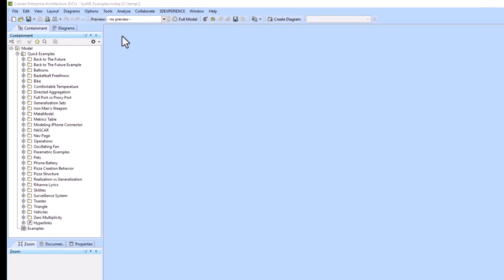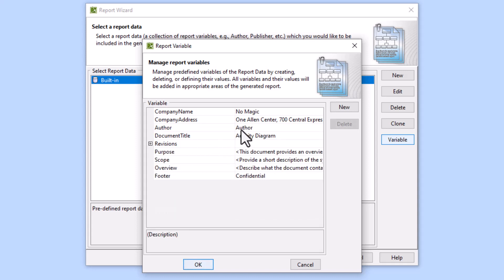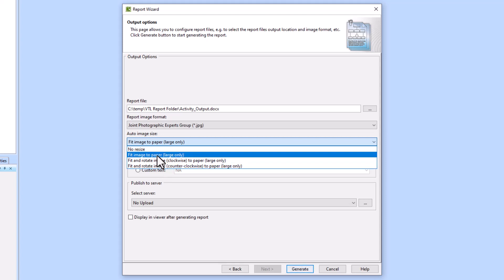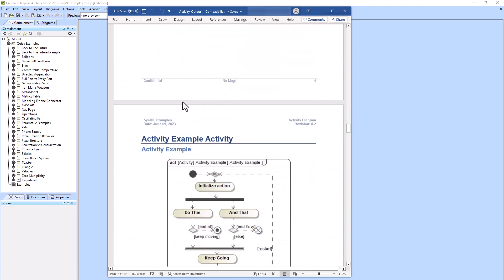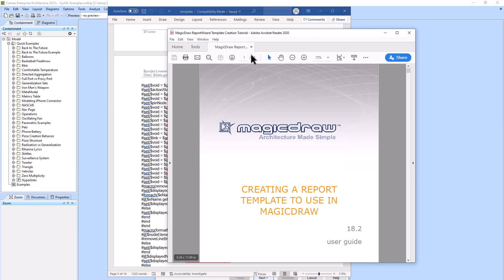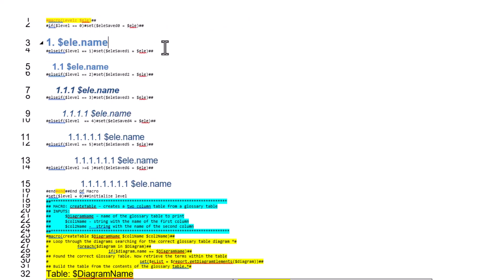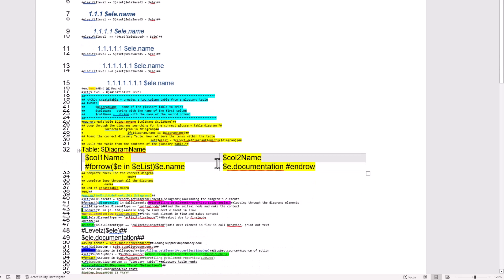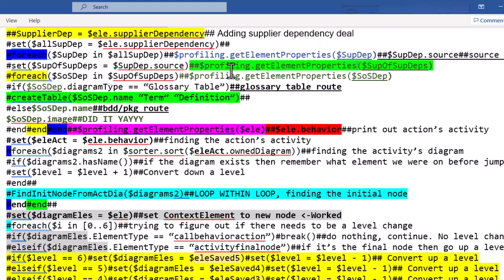Report Wizard & VTL Tips, Resources, & Troubleshooting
This video walks through how to use the Report Wizard explaining every screen and most of the important features and options.  It then goes into a brief introduction into Velocity Template Language (VTL) scripting, points to some valuable resources, and gives some troubleshooting tips and tricks.

0:00 Walkthrough of Report Wizard
7:07 Using Template VTL to Help You Code
7:47 Report Wizard User Guide
8:36 Creating a New Template
9:00 Using "Level" Code for Indentation
9:32 CameoMagic Example VTL
9:57 MS Word Row Number Counter
10:18 Highlight Code
11:02 Minimize Extra Spaces & Returns
11:52 Automatic Table Creation VTL Code
12:07 If, Else Statements & Indentation VTL Code
13:06 $profiling.getElementProperties

This example shows all of the Systems Modeling Language (SysML) and Unified Modeling Language (UML) diagram types which can be created within Cameo.  It shows a mapping between the UML Diagrams which correlate to the corresponding SysML diagram.

-MagicDraw 19.0
-MagicDraw 2021x
-MagicDraw 2022x

-Microsoft Vizio